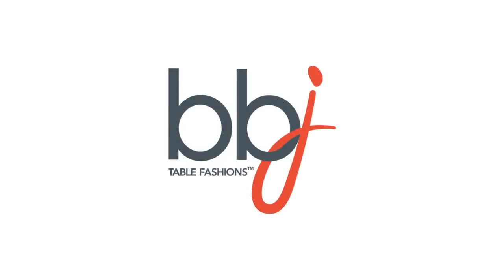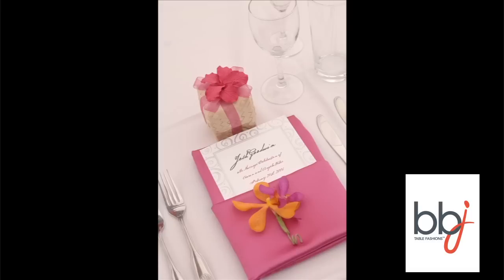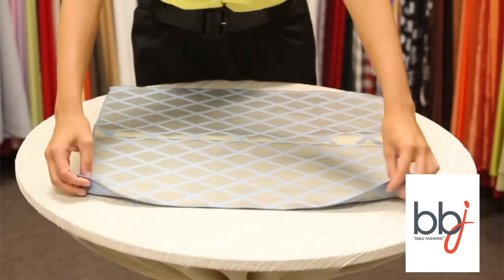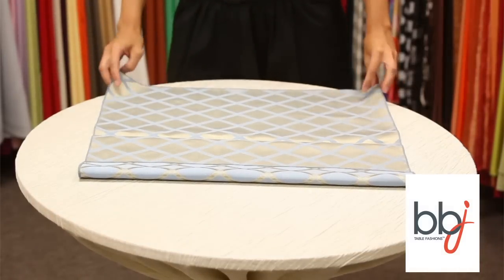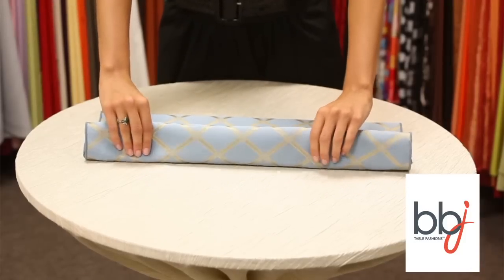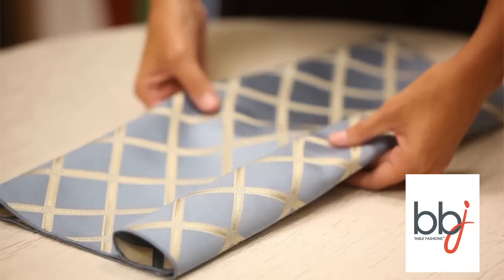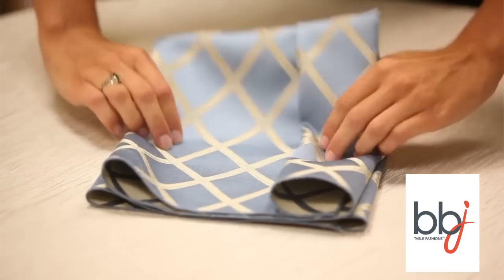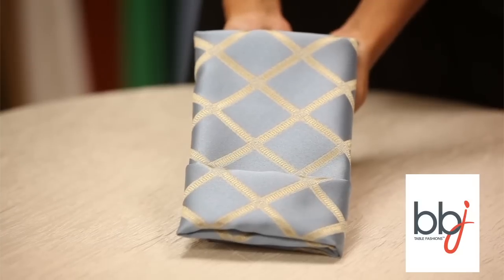BBJ Linen: How to Fold a Napkin Linen Rental Menu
Learn how to fold a napkin menu.

BBJ rents exquisite table linens, napkins, chargers, and other items to event designers, planners, brides, and hosts who are committed to creating innovative and fashionable table experiences. We are the largest provider of table linen rentals in the country and have been used by major hotels, celebrity weddings, and White House events.

You can see more of our linens, napkins, chargers, and other designs